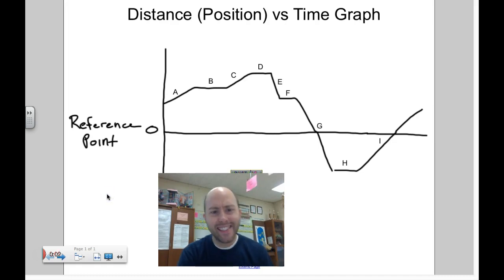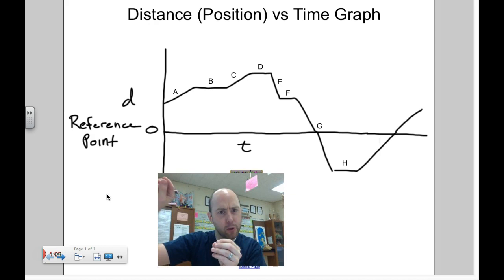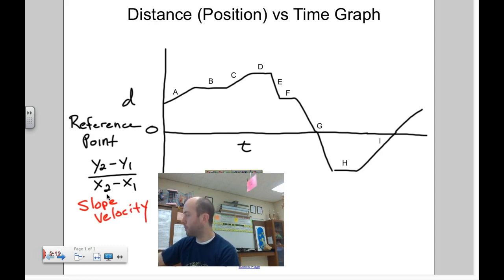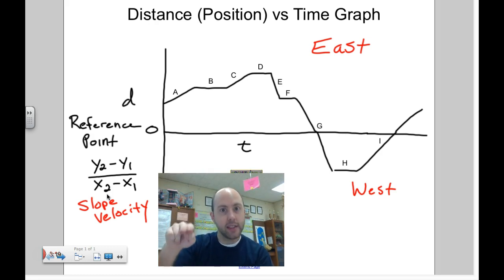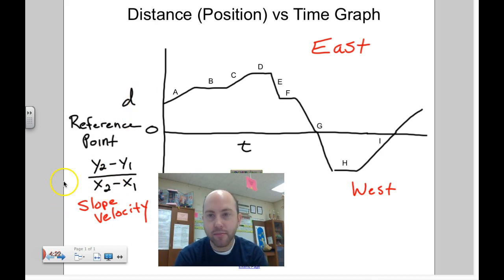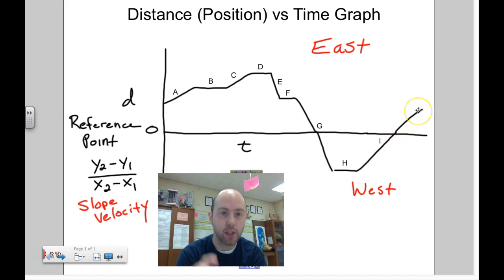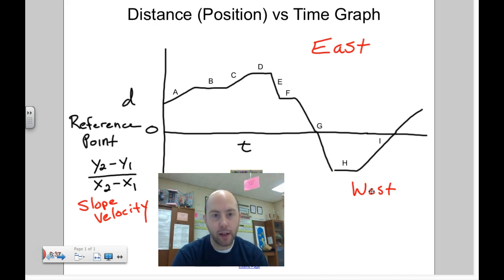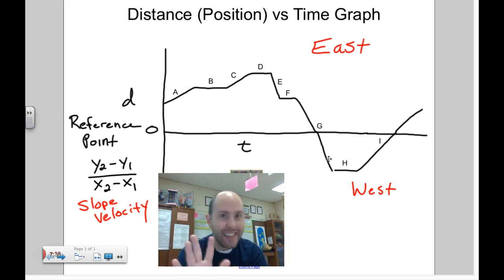Distance vs Time Graphs